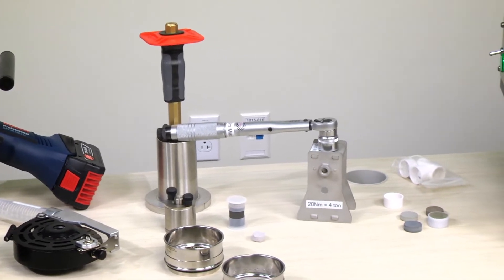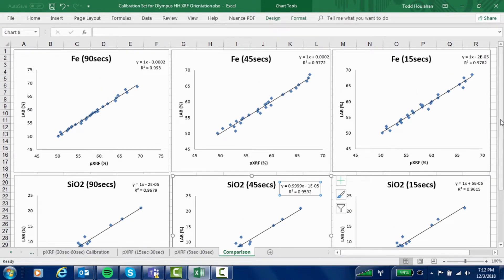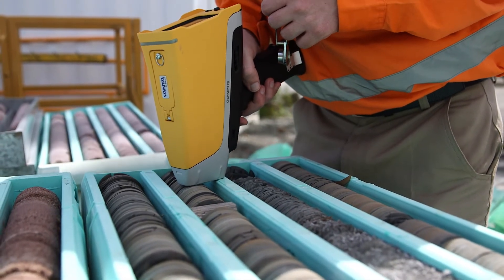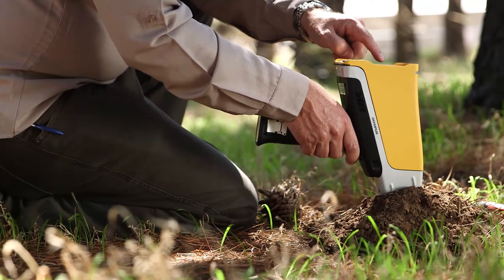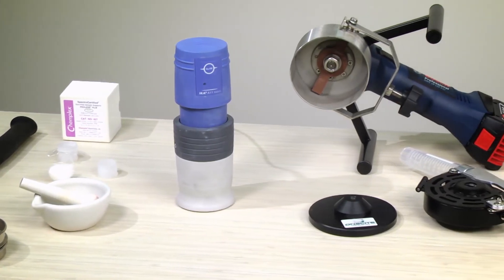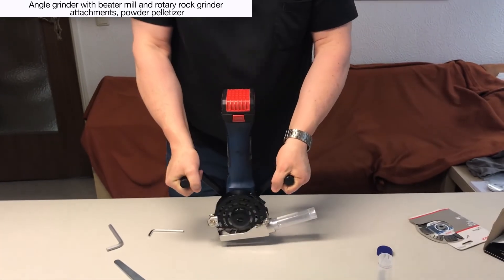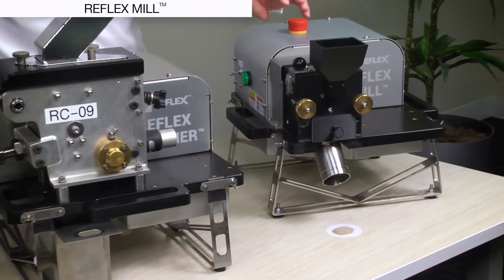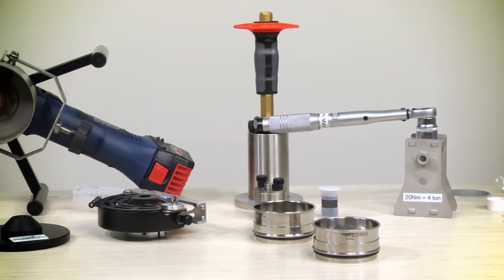Vanta™ GeoChem Technical Tutorial Series Part 7: Sample Prep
This video reviews the crucial aspects of sample preparation for a handheld XRF analyzer, including the impacts of moisture and homogeneity. We’ll show you popular third-party sample prep options as well as considerations for ensuring your sample is homogenous. We’ll also discuss how you can identify what level of sample prep, if any, is necessary for your XRF program to meet your testing objectives.